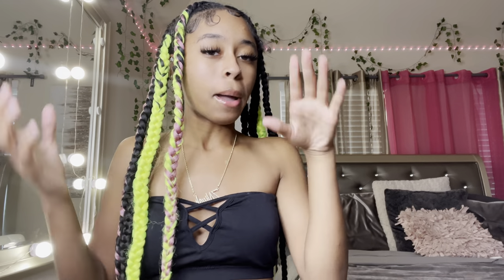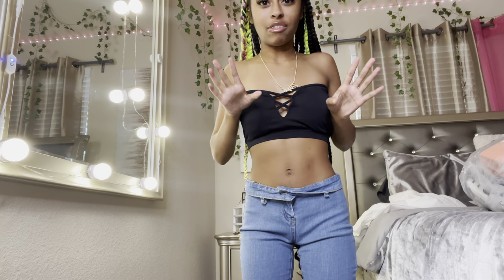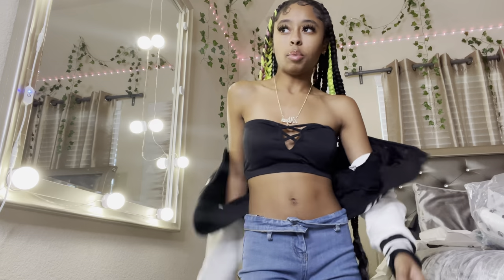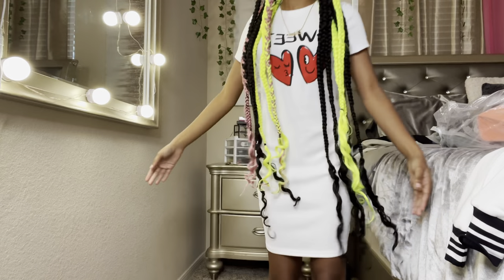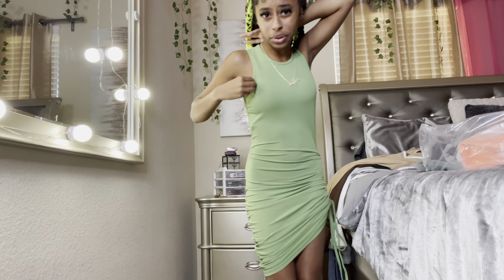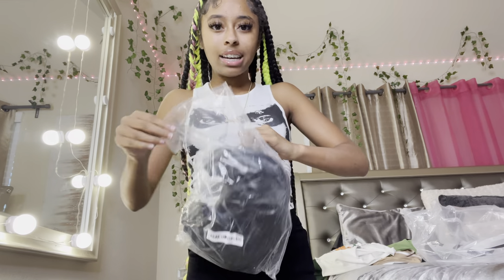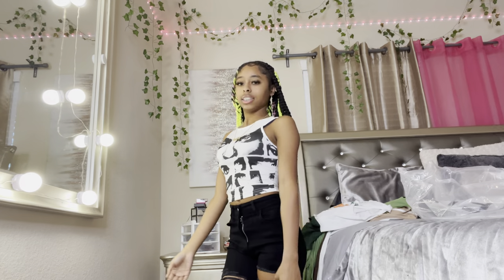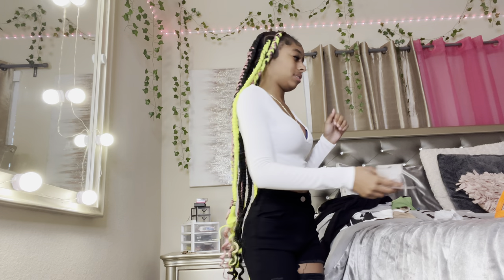Back to School SHEIN Haul 2022!!